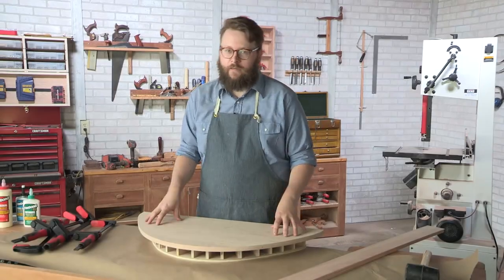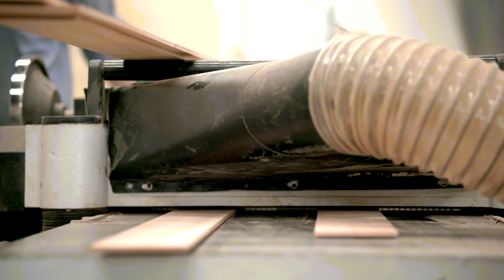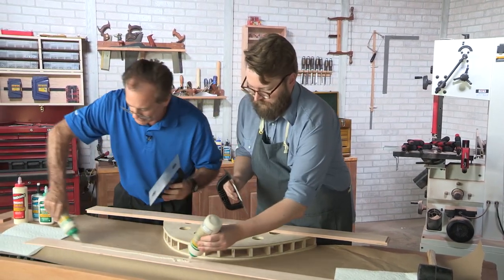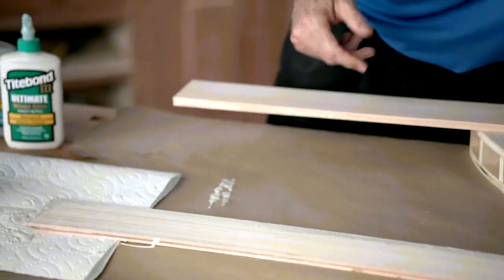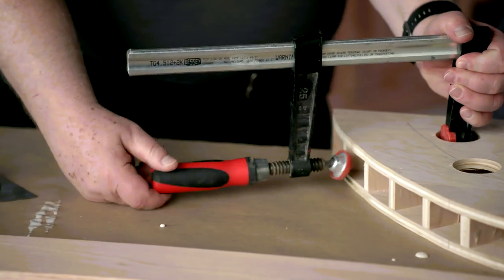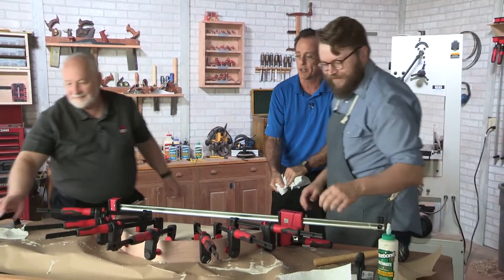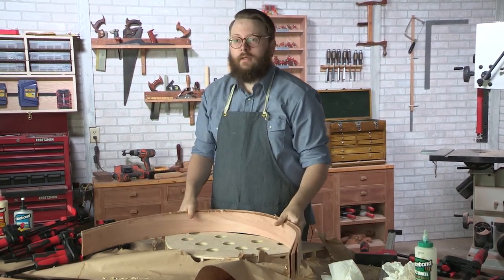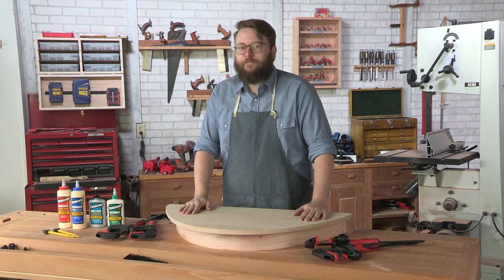BESSEY and TITEBOND Series - Making Curves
Creating a curved table apron - bent wood lamination